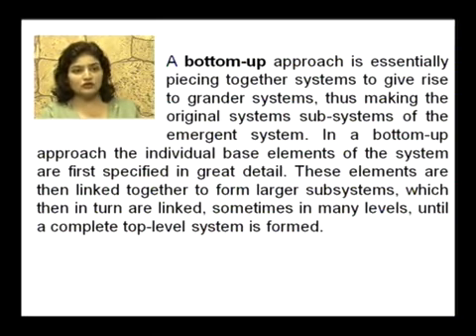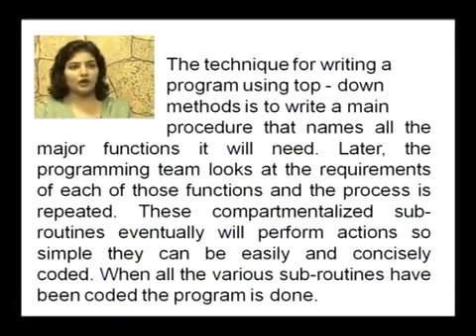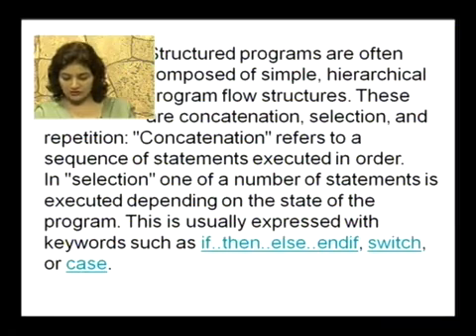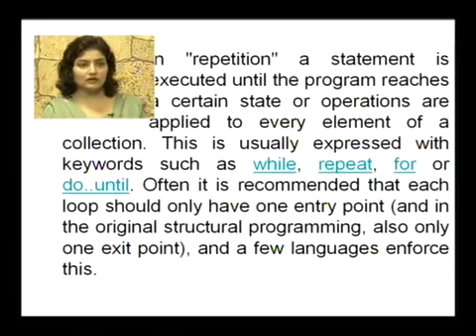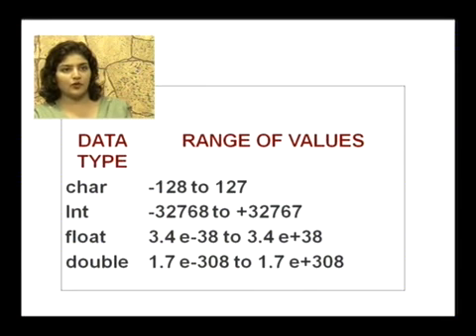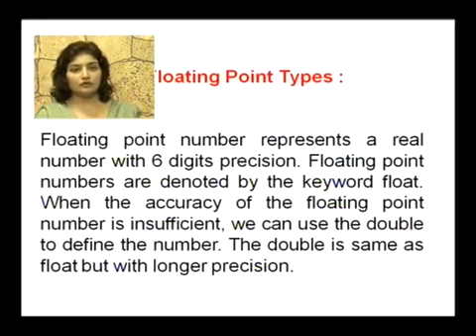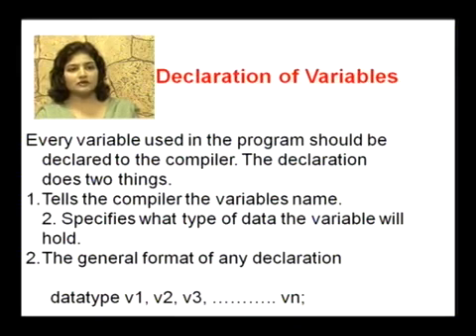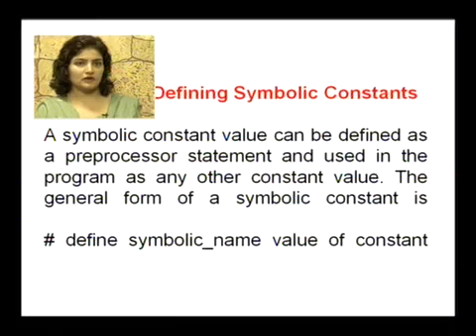Function Notation & Arrays, Computer 3rd semester Lecture 1